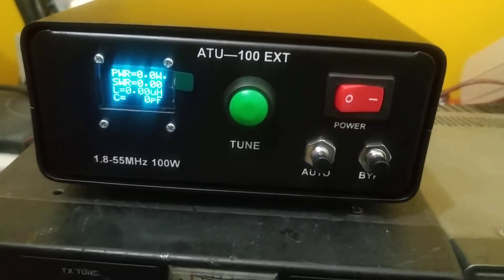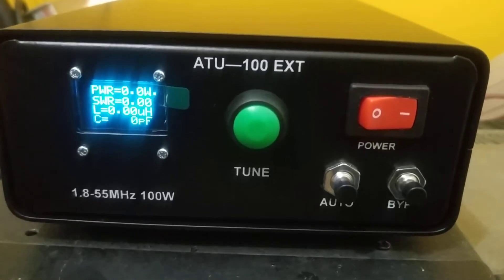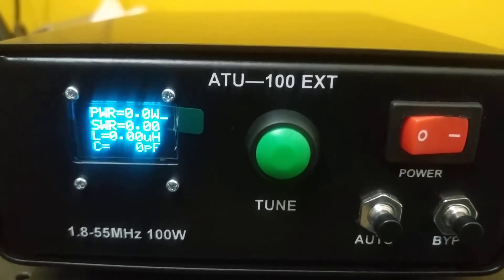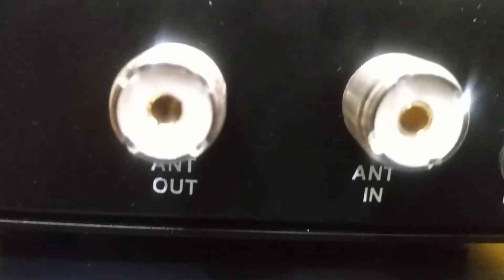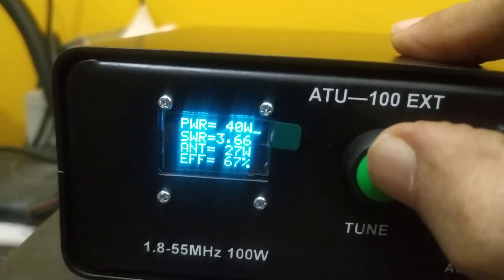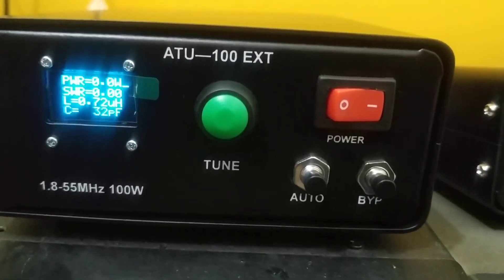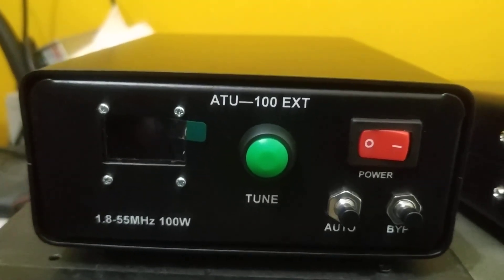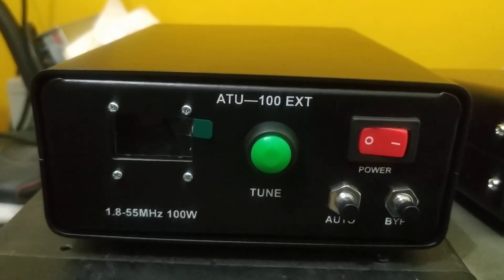Automatic Antenna Tuner ND7DCC 100 watts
This is a short video on YouTube for the open source antenna tuner 100 watts . This is an open source project of ND7DCC . The files can be found in GitHub.
We at Inkits manufacturer these tuners .
We have given a short demo of how the tuner works .
Thanks for your valuable time and attention.
best of 73s
de vu3sua
Sunil lakhani